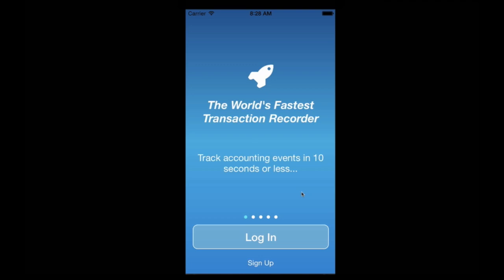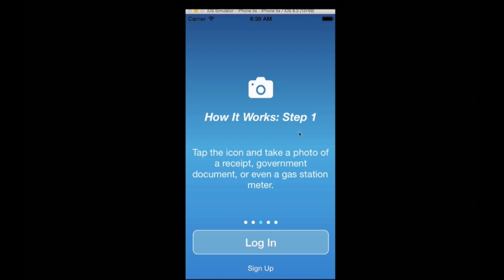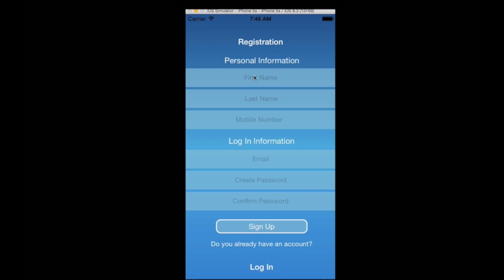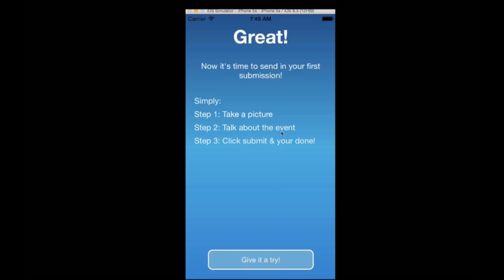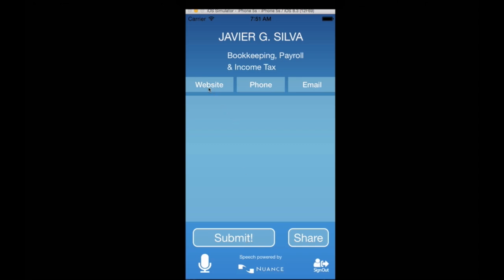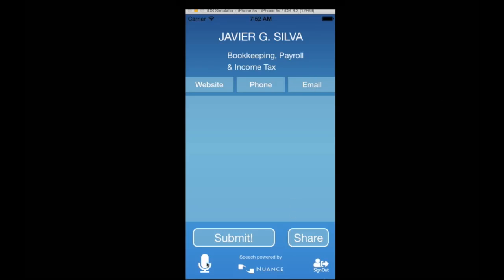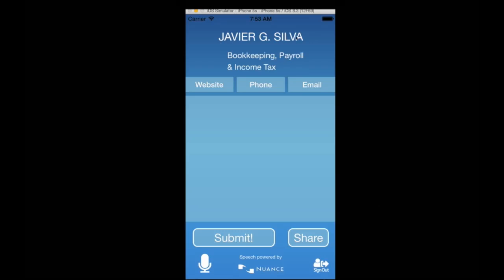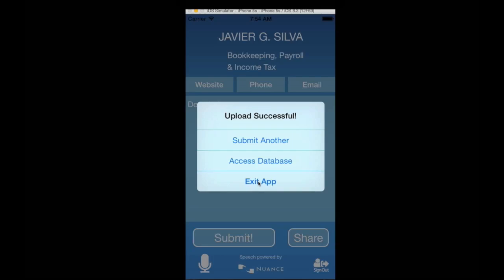AutoKept - Getting Started with the App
The World's Fastest Way To Record Tax Deductions Or Business Expenses